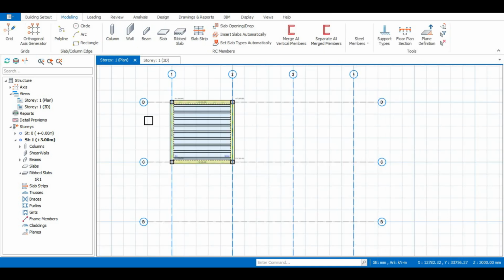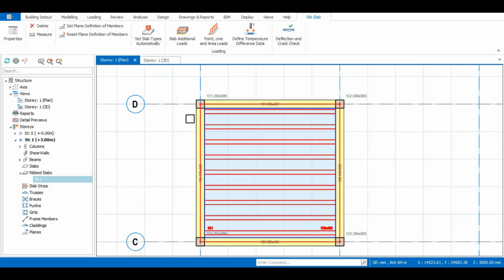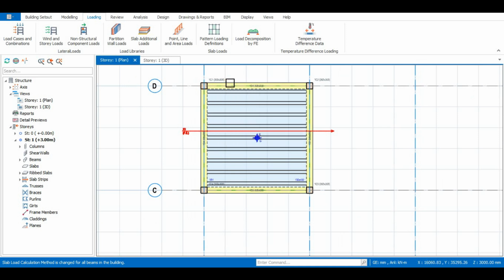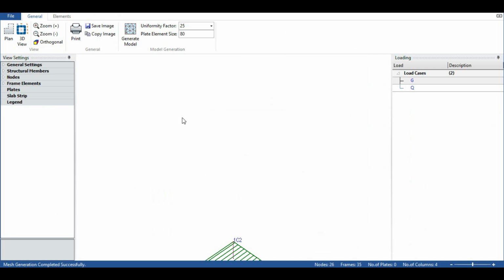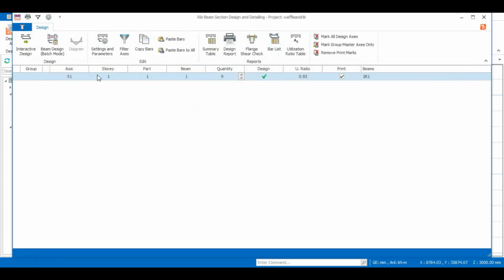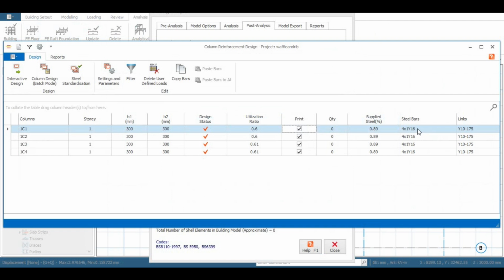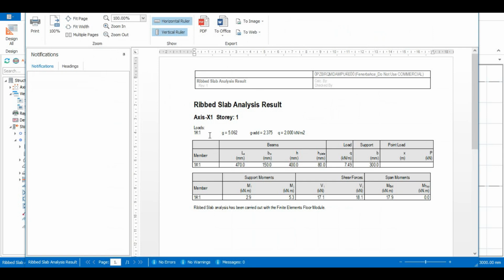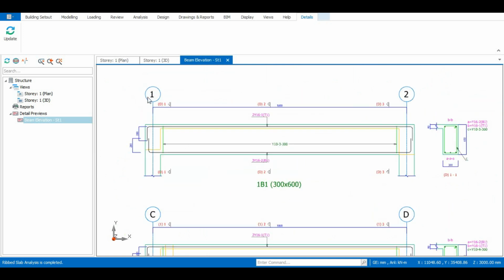Ribbed Slab Analysis and Design in Protastructure: Step-by-Step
This is a tutorial video on how to Analyze and Design a Ribbed Slab in Protastructure.
[How to Model and Design a Ribbed Slab]
Visit the link above👆 to watch our previous video tutorial.

0:00 Intro
0:50 Modeling a ribbed slab
3:16 Drawing slab strips on a ribbed slab
6:07 Performing Load Decomposition
7:05 Performing FE Floor analysis on the ribbed slab
13:00 Ribbed slab design (Ribbed Beam design)
14:00 Performing a building analysis on the Structure
16:45 Design of Columns and Beams
19:14 Design status check for columns, beams and ribbed beams
19:56 Ribbed slab Design and analysis
21:11 Ribbed Beam evaluation
22:25 Drawing and reports [Rebar details]

[Strip Foundation Design: Foundation Beam design and FE analysis]

[Strip Foundation Design in Protastructure]

[DESIGN, ANALYSIS AND DETAILING OF SLAB AND RAMP IN PROTASTRUCTURE]

[SLAB DESIGN: HOW TO DESIGN FINITE ELEMENT FIXED BAND STRIP]